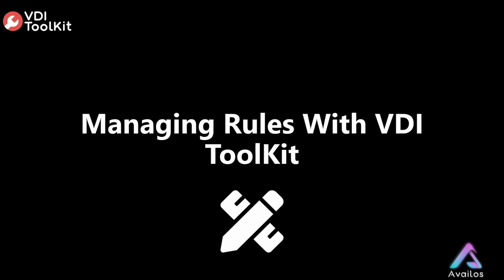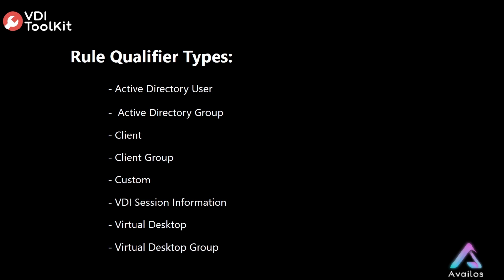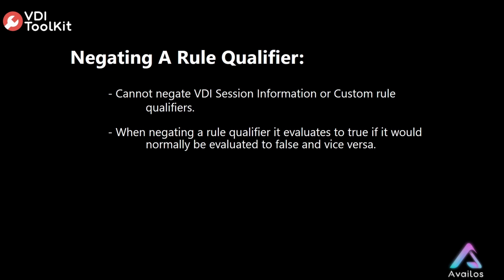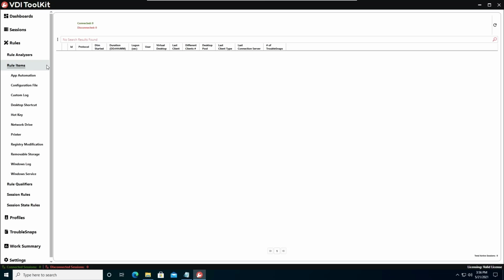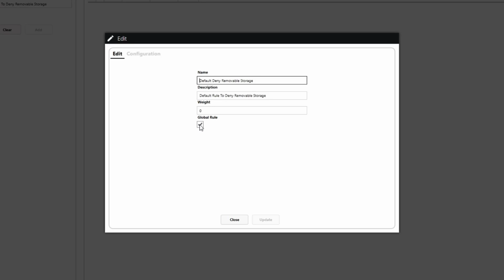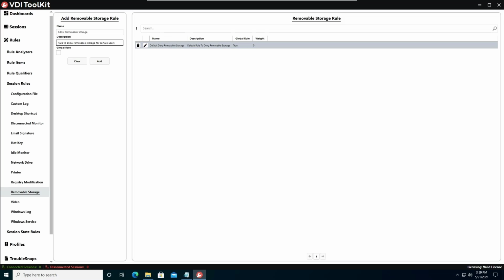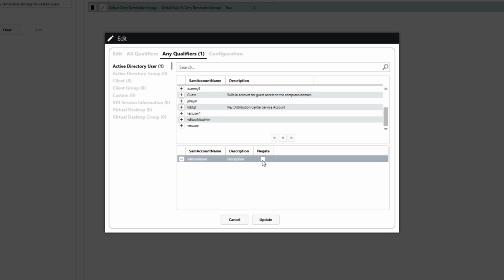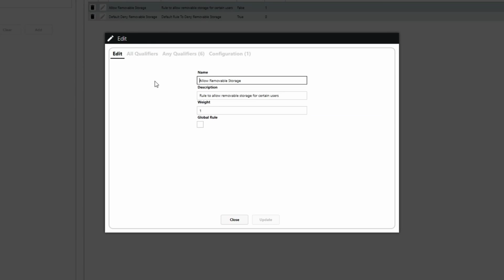Managing Rules in VMware Horizon with the VDI ToolKit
Easily create rules within the VDI ToolKit to configure things like print, network shares, and so much more in VMware Horizon. The VDI ToolKit rules engine allows you to create rules to configure virtual desktops for any scenario.